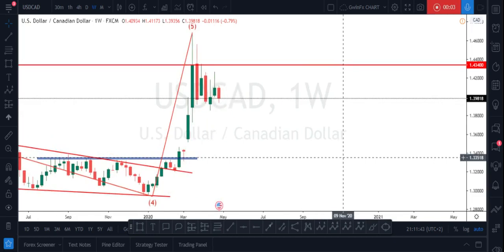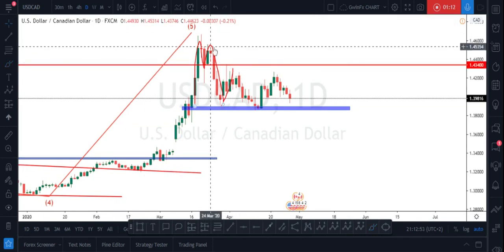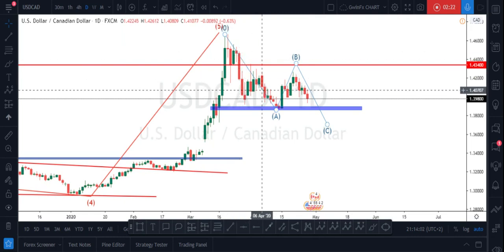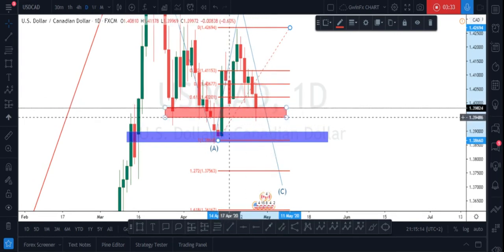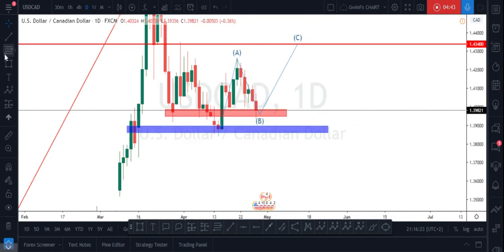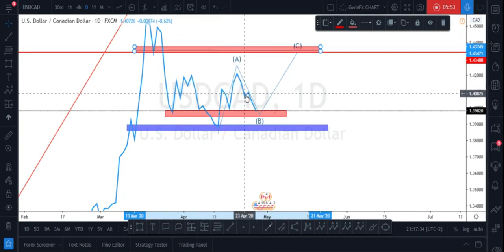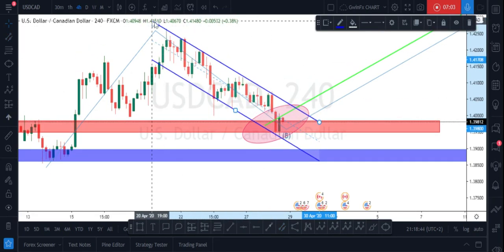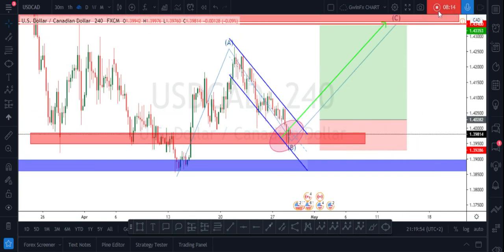USDCAD TRADE IDEA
HERE IS THE FULL ANALYSIS OF THIS PAIR..